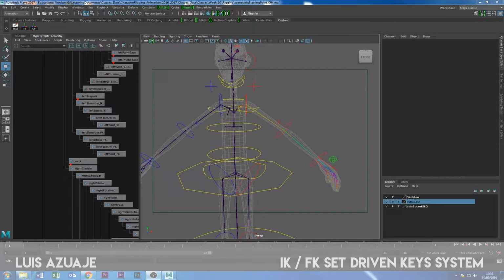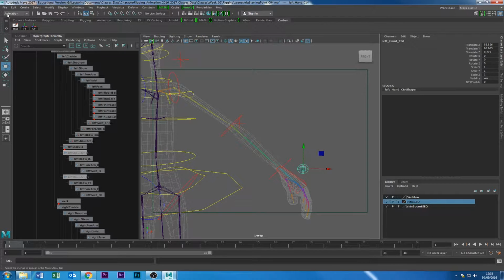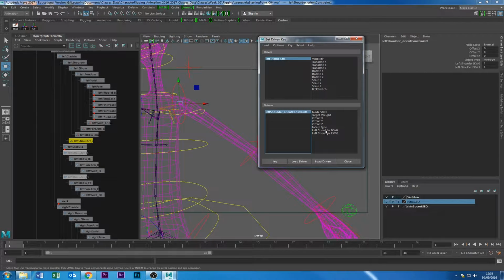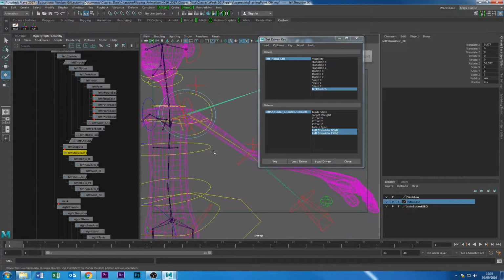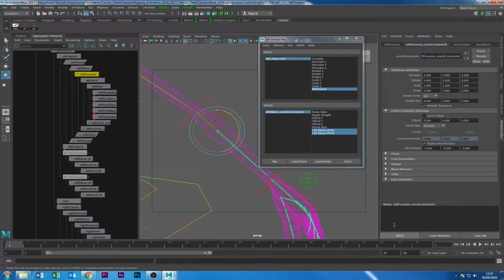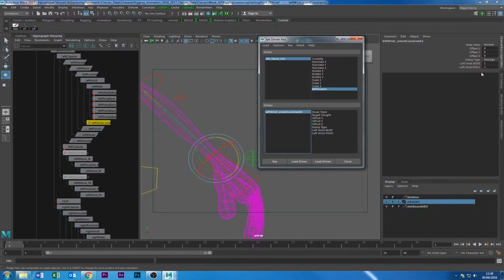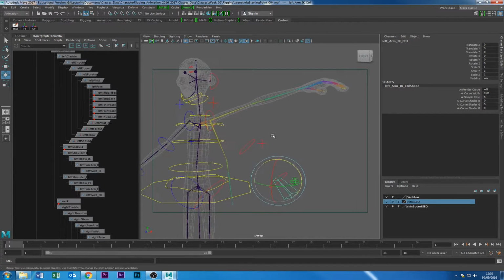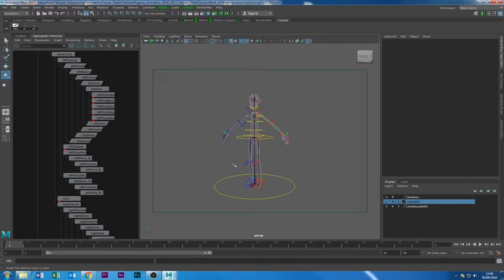004 FK FK Set Driven Keys System